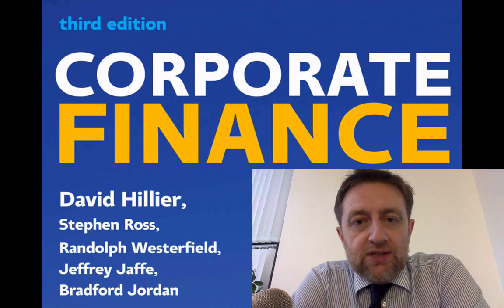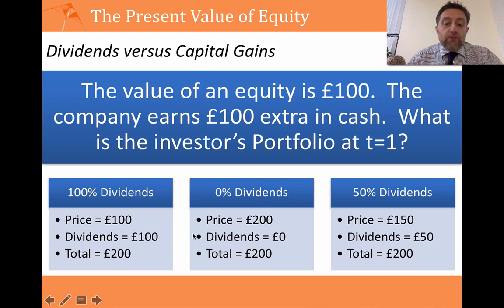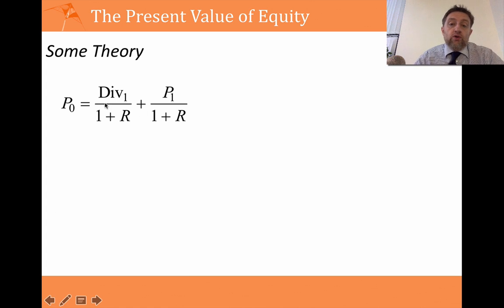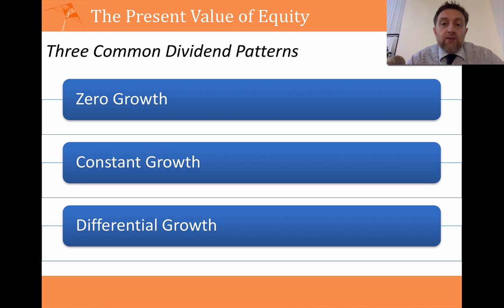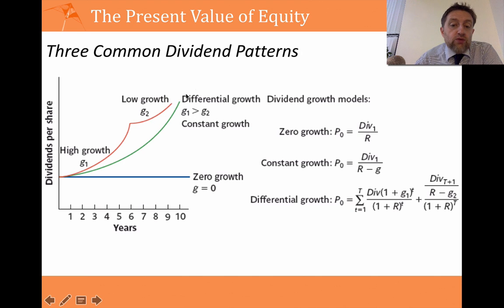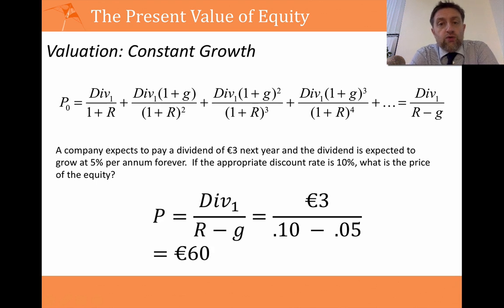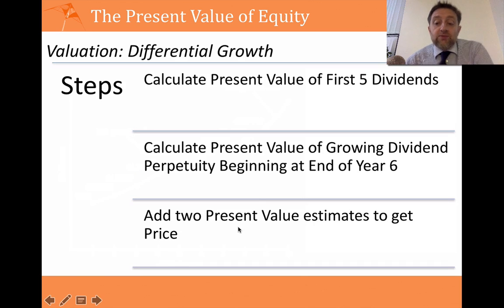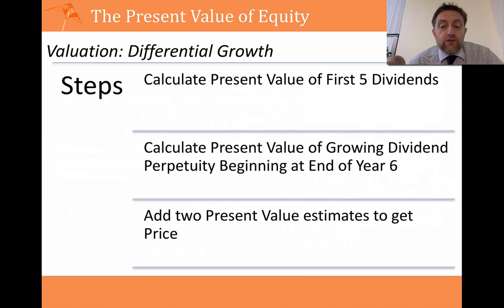A Brief Introduction to Equity Valuation